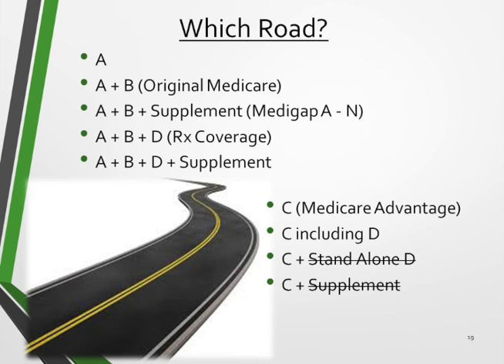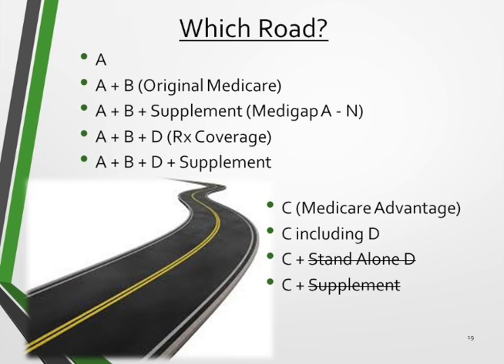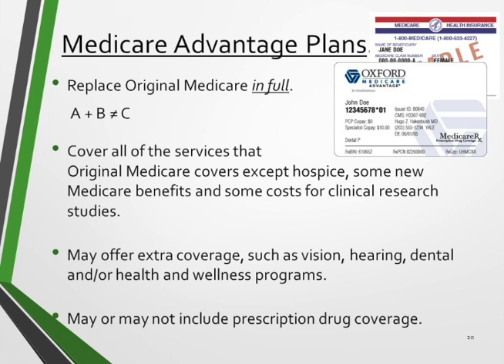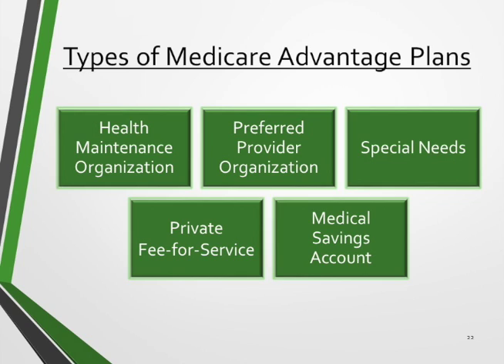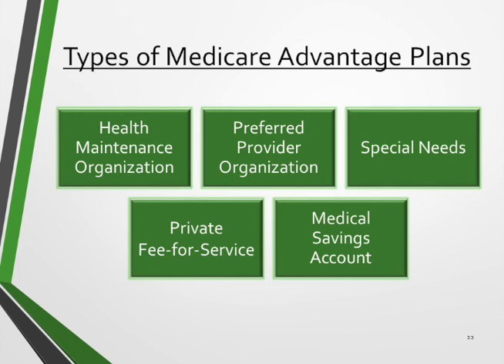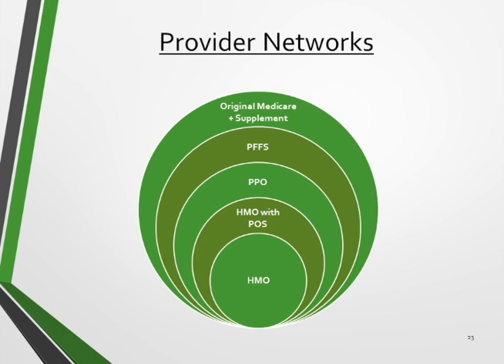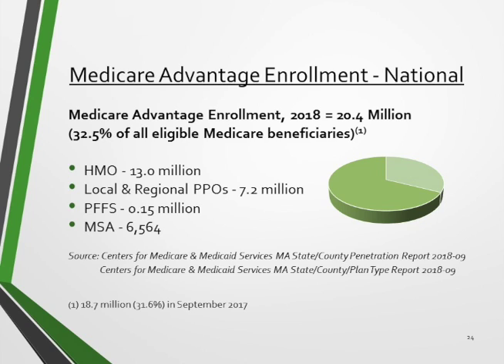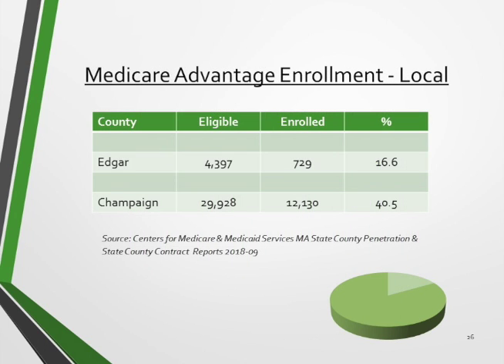ABCs of Medicare--Advantage Plans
Presented for Horizon Health by Managed Care Partners, Inc.